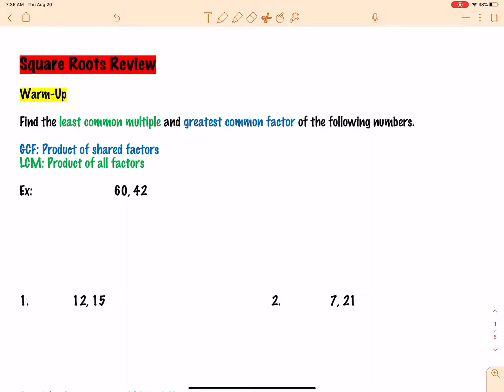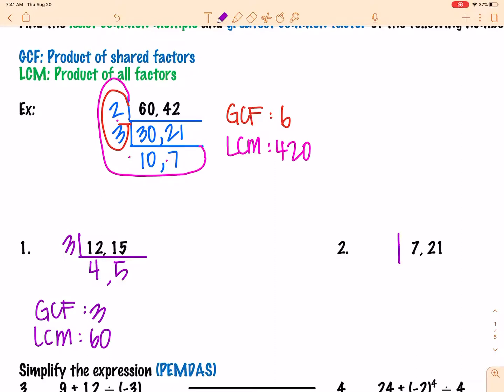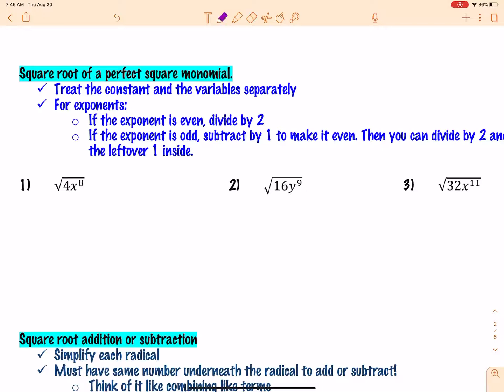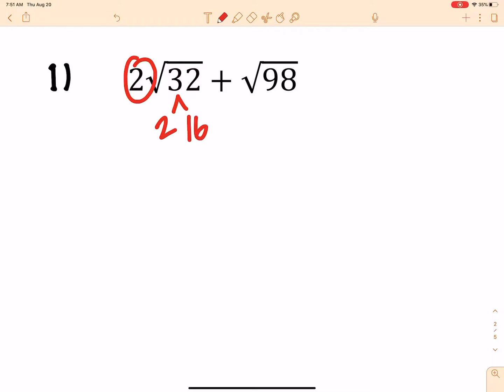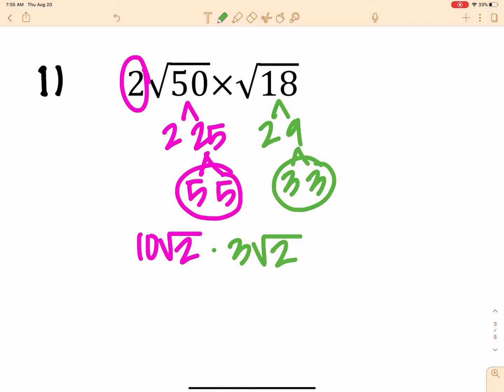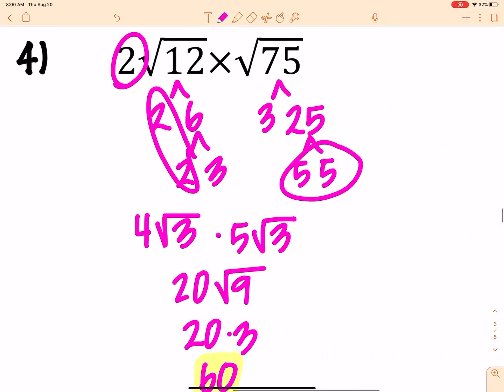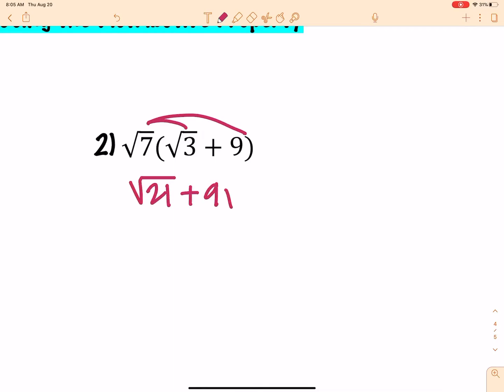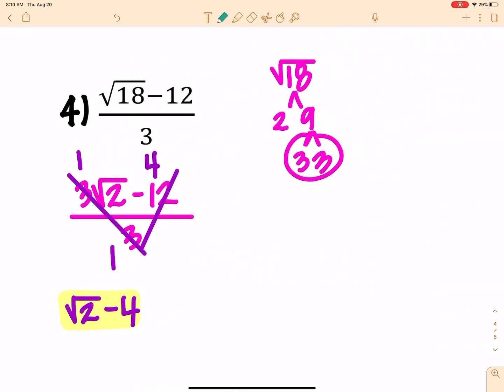Square Roots Review